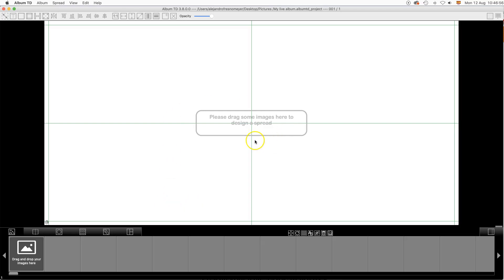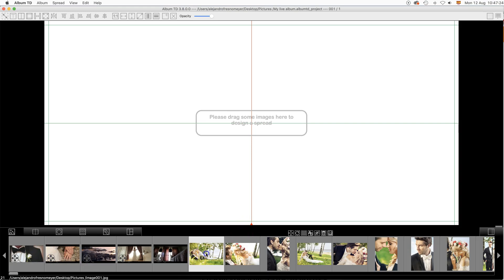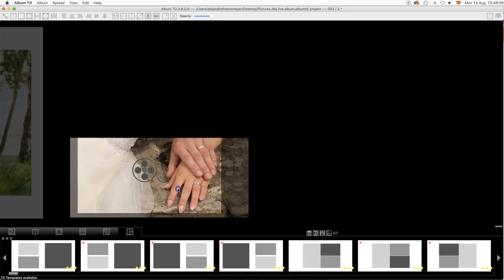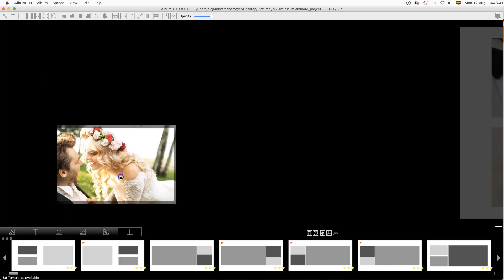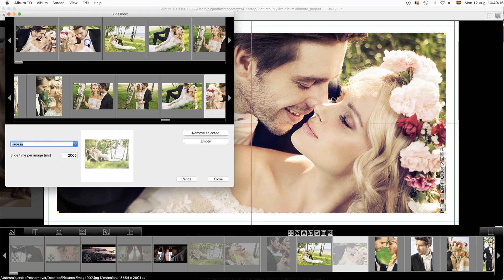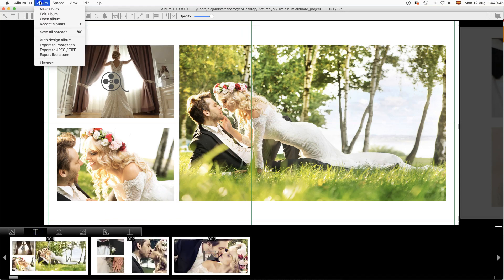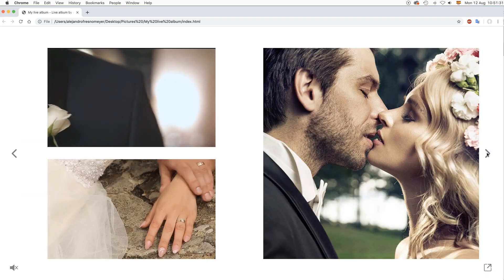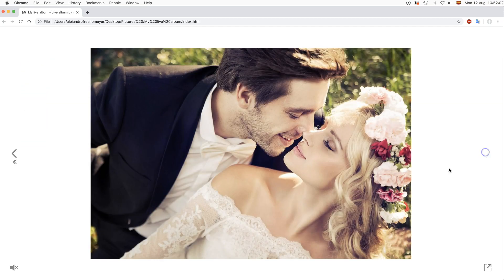Album TD live album tutorial english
Tutorial for the new live album feature included in Album TD 3.8.
Merging images, movies and slideshows for a full interactive album to be shared online and locally.